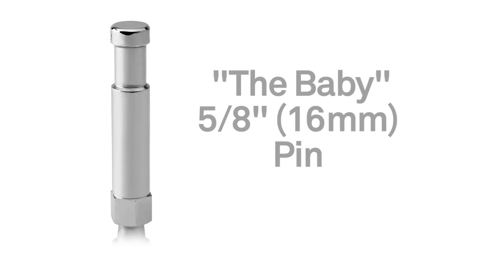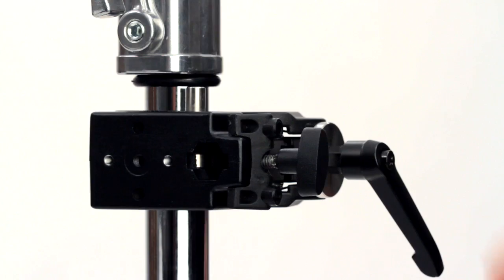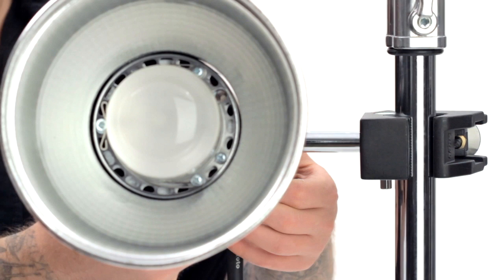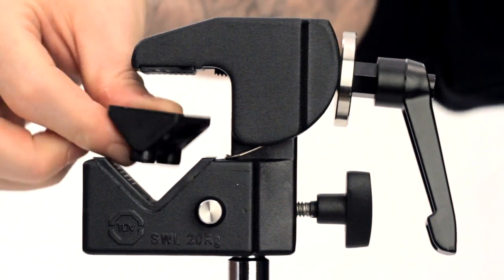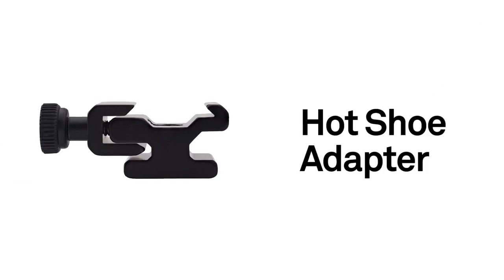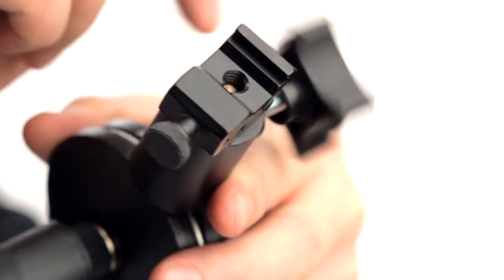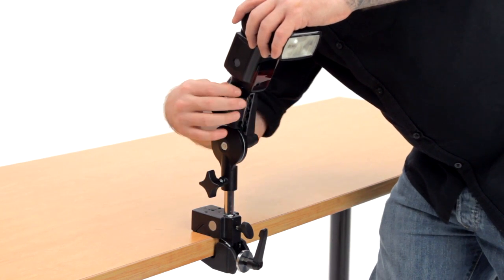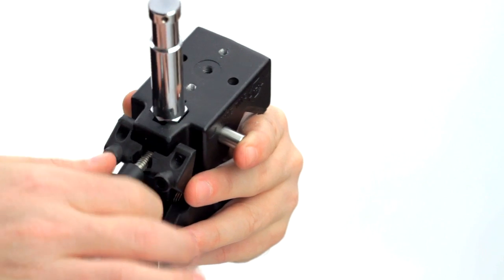Kupo: Baby Snap-In Pin Product Video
This Convi Clamp accessory has a hex stud on one side and baby stud the other for mounting light fixtures or any other piece of grip equipment or accessory with a baby receiver. These babies are generally bought by the handful and considered a "must have" item in your grip bag.